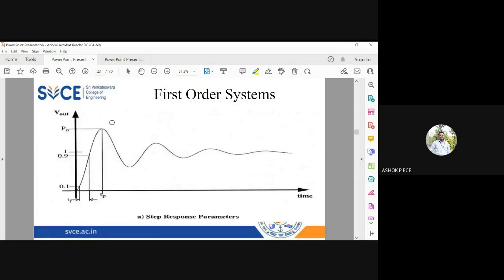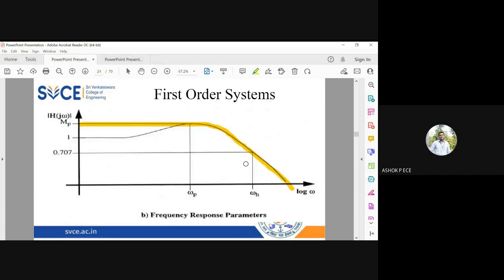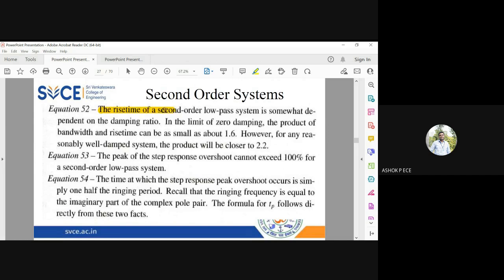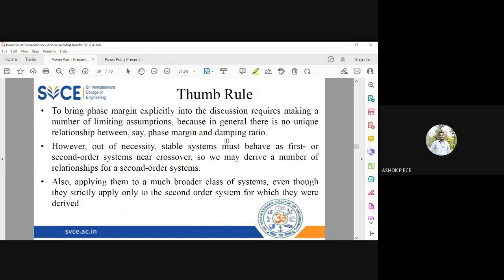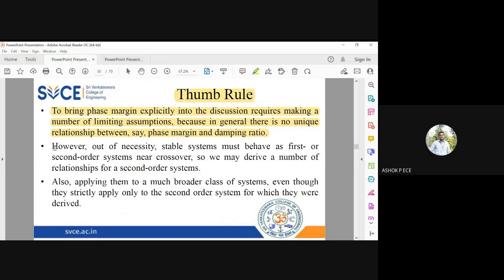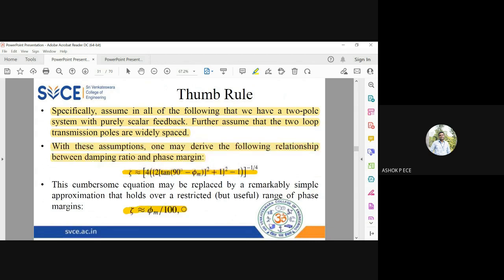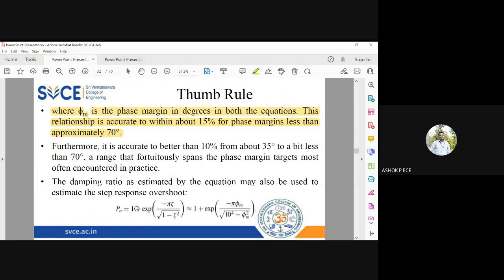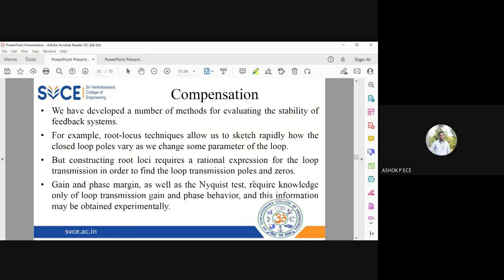MIC&RFSD | Lecture-215 | Analysis of Feedback Systems Part-13